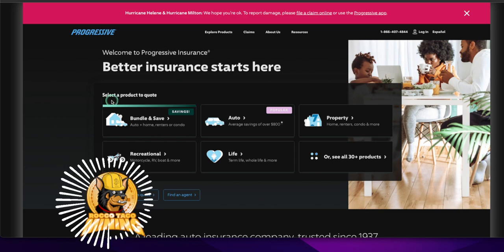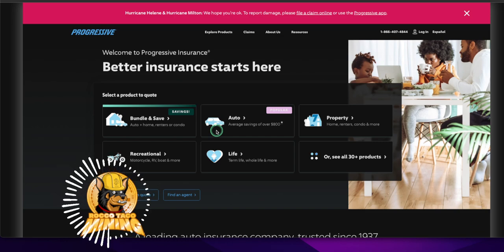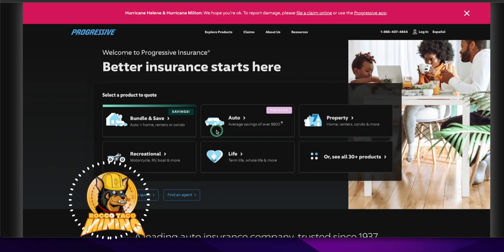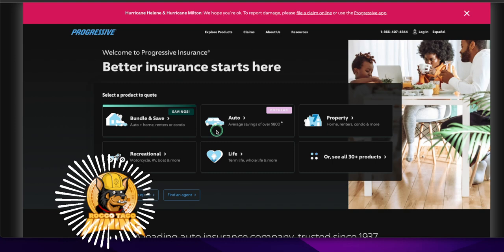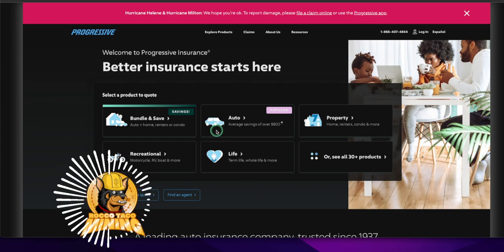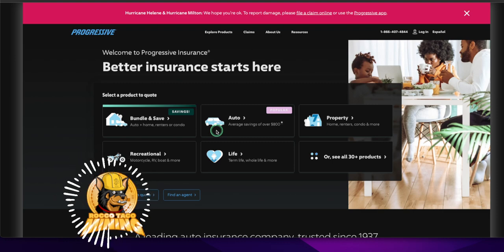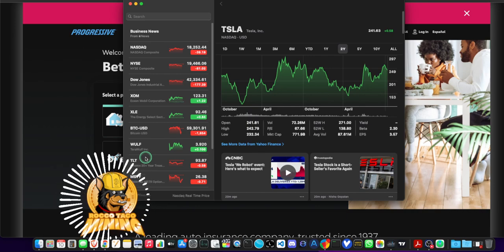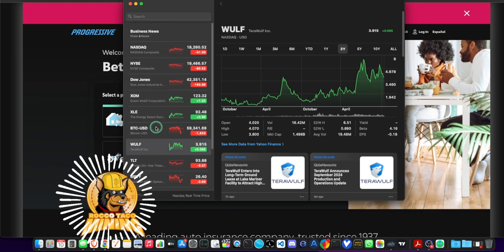Why is Auto Insurance so Expensive? Who can afford this? See how I switch to save $.